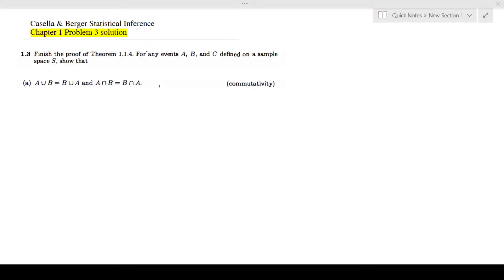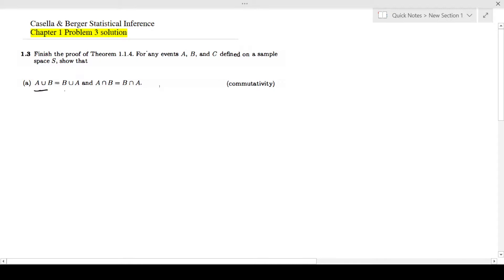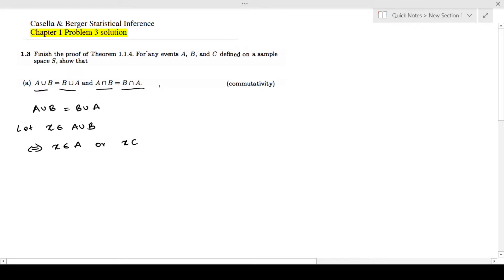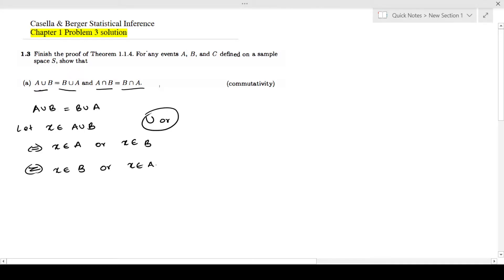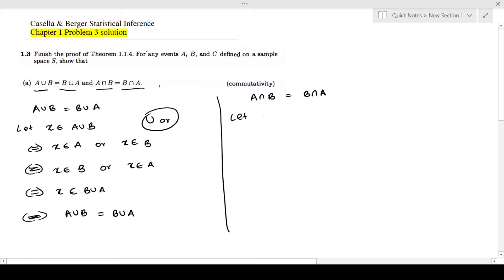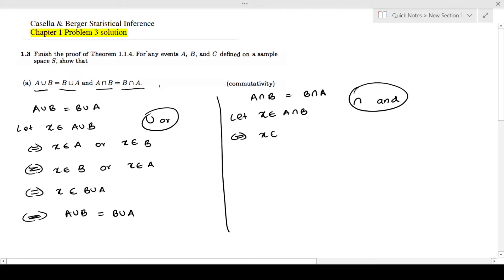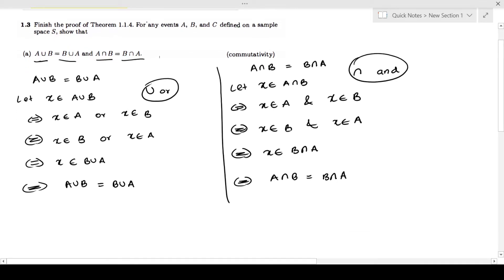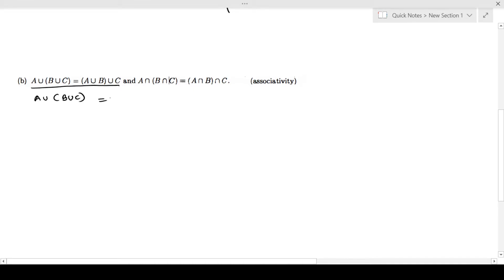Casella and Berger Statistical Inference Chapter 1 Problem 3 solution. Commutativity Associativity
1 .3 Finish the proof of Theorem 1 . 1 .4. For any events A, B, and C defined on a sample space S, show that
(a) A ∪ B = B U A and A ∩ B = B ∩ A. (commutativity)
(b) A U (B U C) = (A U B) U C and A ∩ (B ∩ C) = ( A∩ B) ∩ C . (associativity)
(c) (A U B)C = AC ∩ Bc and (A ∩ B)C = AC U BC (DeMorgan's Laws)

1 .3 Finish the proof of Theorem 1 . 1 .4. For any events A, B, and C defined on a sample
space S, show that
(a) A u B B U A and A n B = B n A. (commutativity)
(b) A u (B U C) = (A U B) U C and A n (B n C) = ( A n B) n C . (associativity)
(c) {A U B)C AC n Bc and (A n B)C AC u BC• (DeMorgan's Laws)